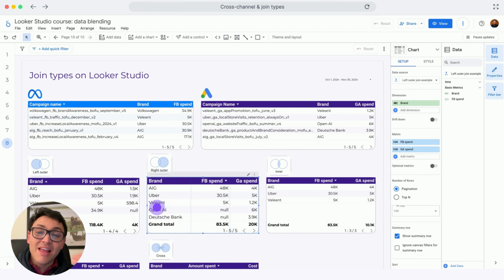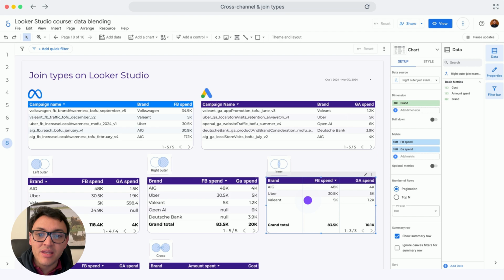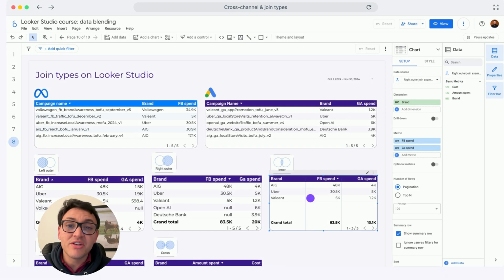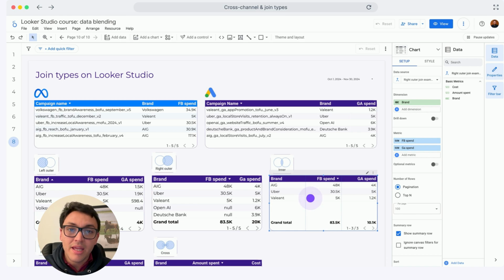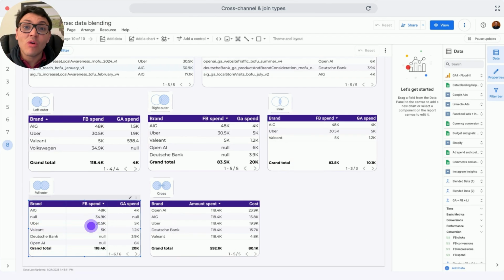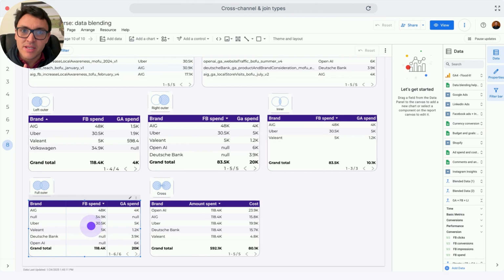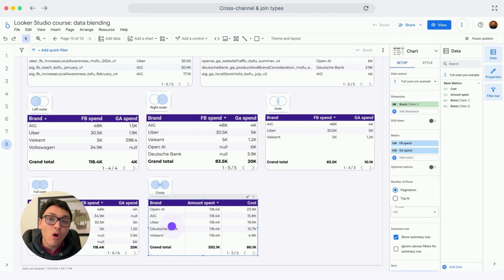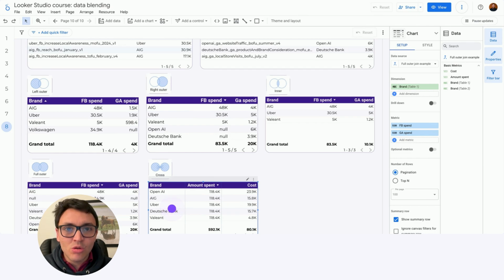Understand All Join Types on Looker Studio (2025)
Learn about different join operators in Google Looker Studio, including left join, right join, inner join, full outer join, and cross join. This tutorial explains how each join works, their use cases, and how they affect your data blending process. Understand the nuances of each join type and when to use them for effective data analysis.
Highlights:
[00:00] Introduction to right outer join and its functionality
[01:10] Explanation of inner join: combining data present in both tables
[02:13] Full outer join: displaying data present in either table
[03:38] Cross join: aggregating totals across all rows
[04:13] Discussion on the practical use of cross join